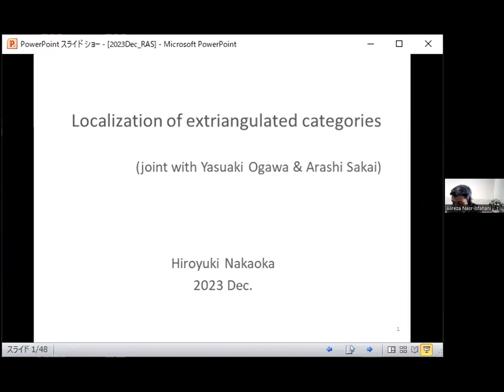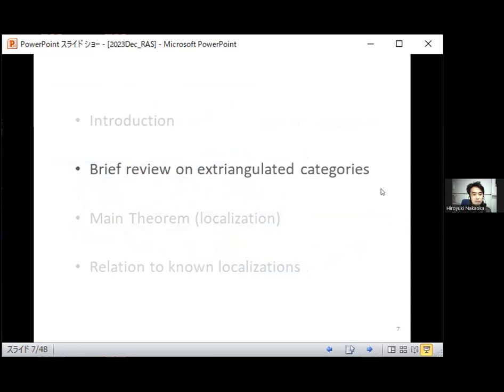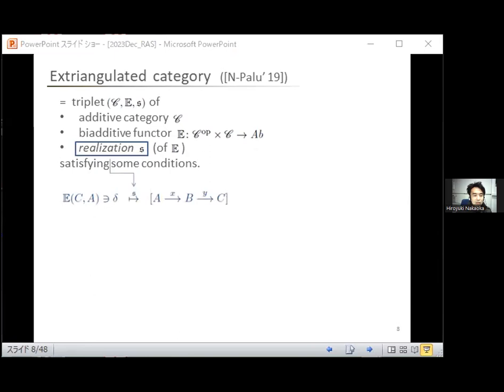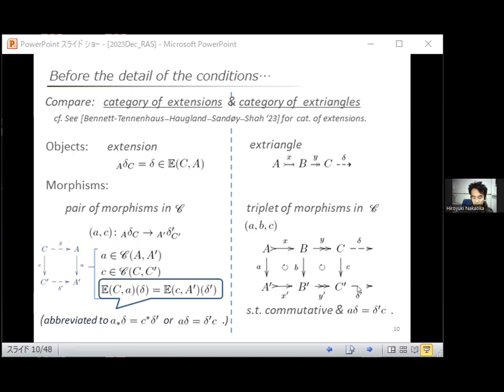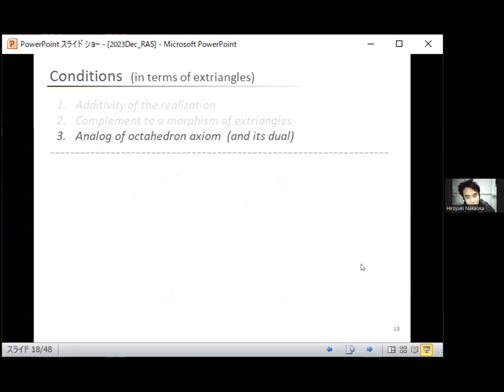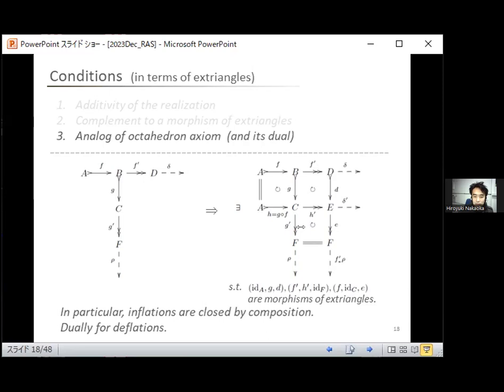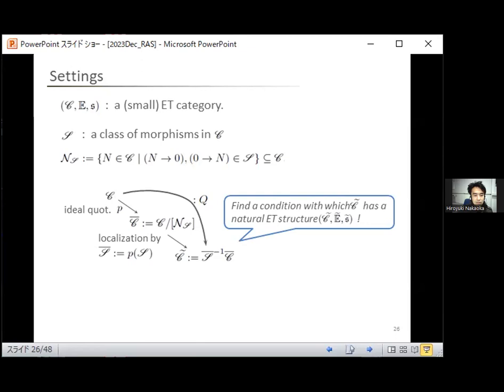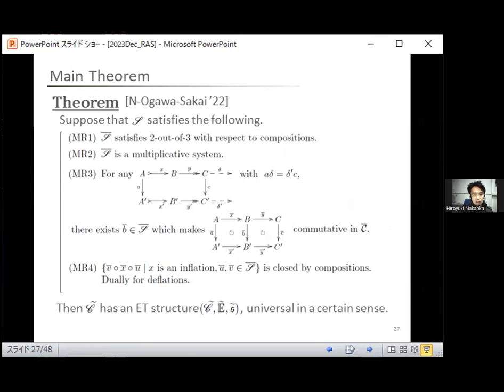Hiroyuki Nakaoka, Localization of extriangulated categories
This video features a lecture by Hiroyuki Nakaoka from Nagoya University, Japan. It was shared by the RA Seminar and presented at the "Eighth Isfahan Seminar on Representation of Algebras" on December 13, 2023.